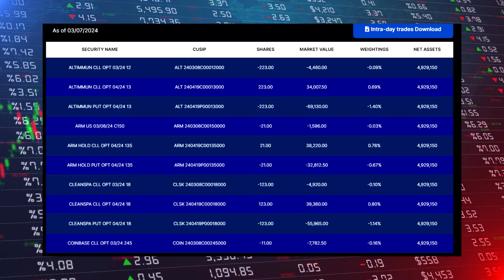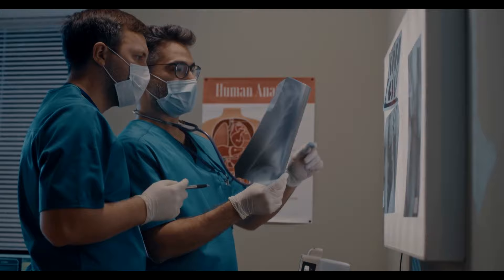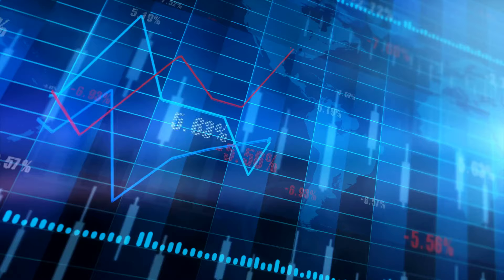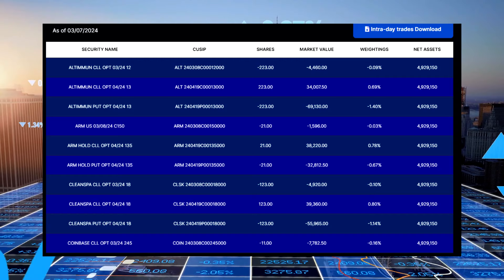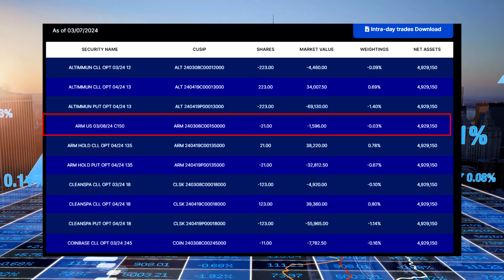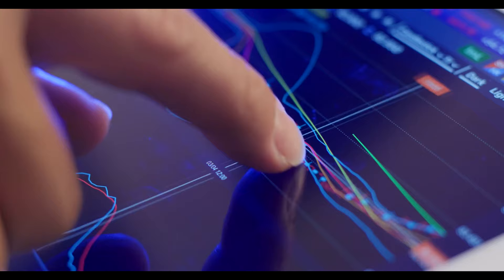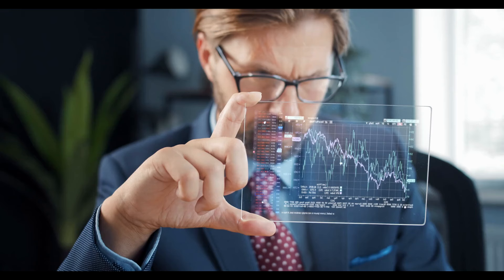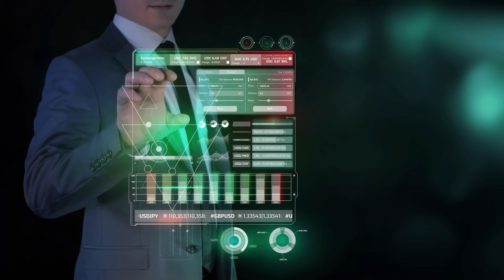How ULTY Works & Holdings (New YieldMax ETF!)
ULTY just debuted on the YieldMax roster. This new YieldMax ETF is designed to pay high yield monthly dividends based on a unique ULTY ETF strategy. Will this beat the other YieldMax ETFs? Is it better than TSLY, CONY, AMDY, or NVDY?